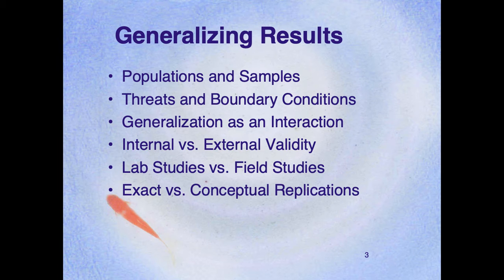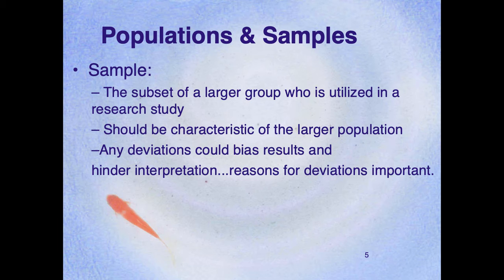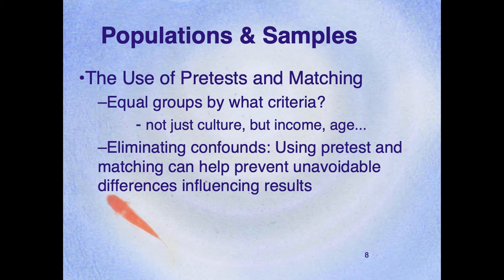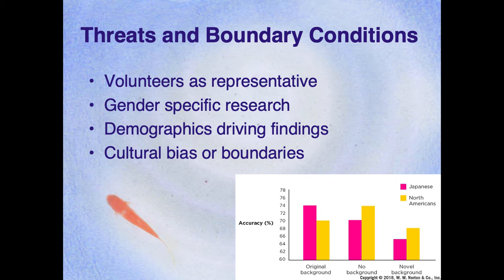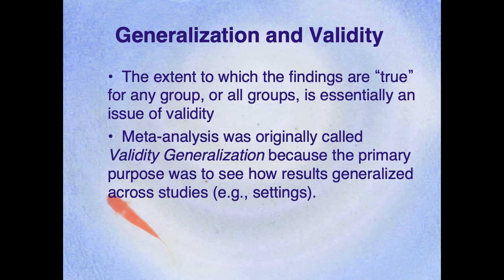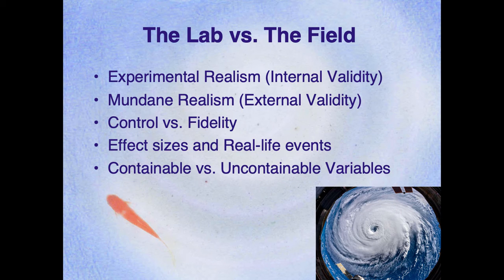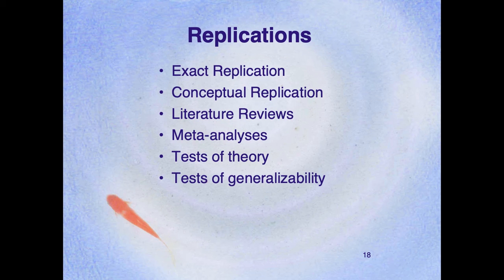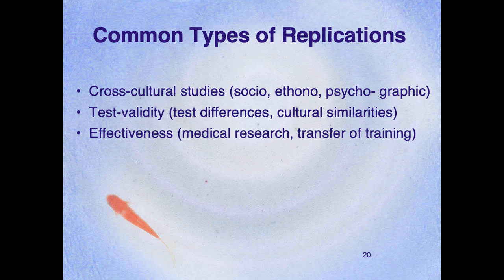PSY220Lecture17GeneralizabilityCH14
Table of Contents:

00:37 -
01:22 - Generalizing Results
02:27 - Populations &amp; Samples
10:16 - Threats and Boundary Conditions
12:18 - Generalization as an Interaction
12:51 - Generalization as an Interaction
13:55 - Generalization and Validity
15:04 - Two Types of Validity
15:38 - The Lab vs. The Field
16:44 - External Validity and the Real World
17:42 - The Lab vs. The Field
19:51 - Replications
22:30 - The Importance of Replications
23:23 - Common Types of Replications